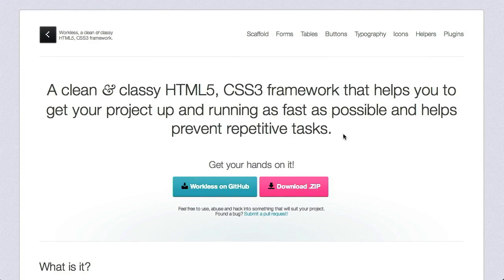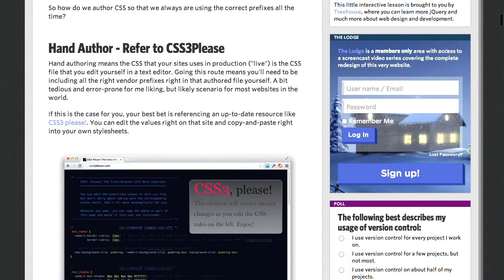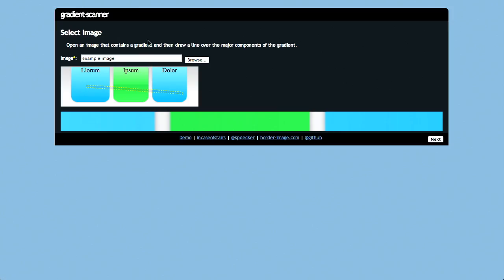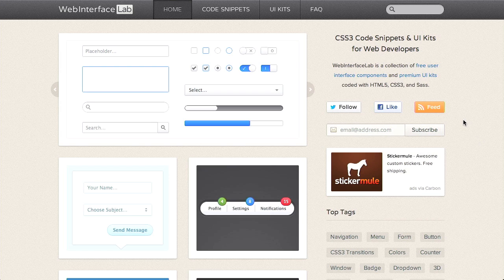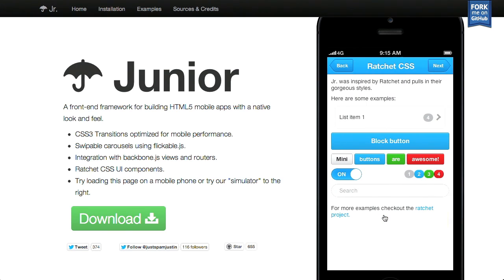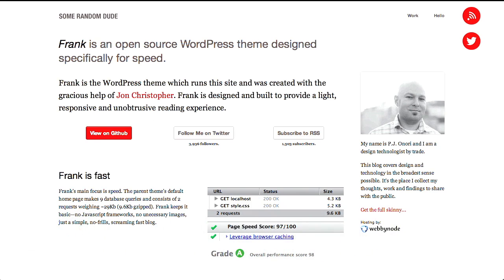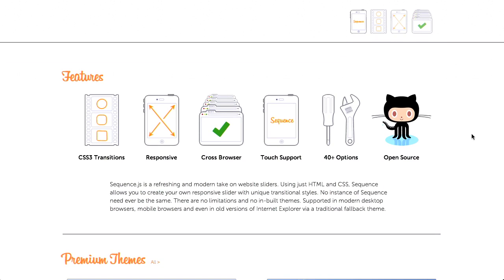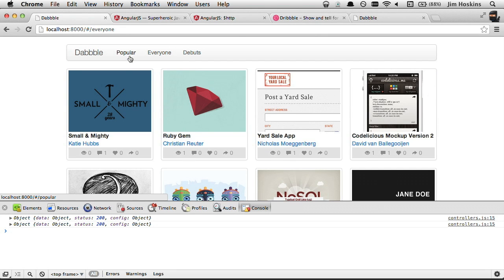HTML and CSS Frameworks | CSS3 Prefixes | Web Developer Checklist | The Treehouse Show Episode 25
Here are the links for the week:
Workless